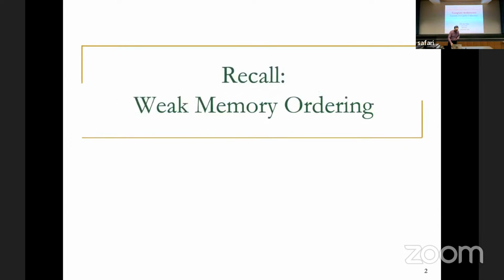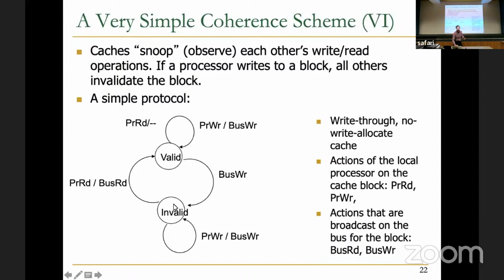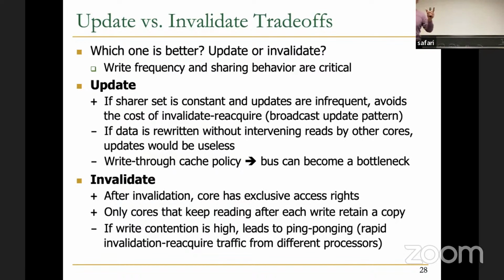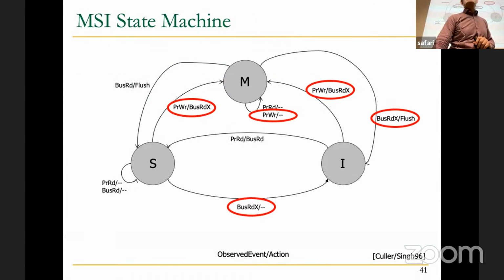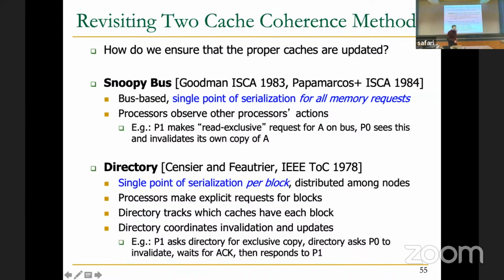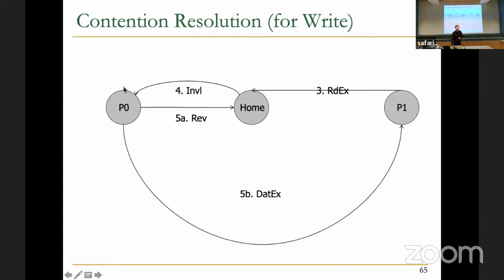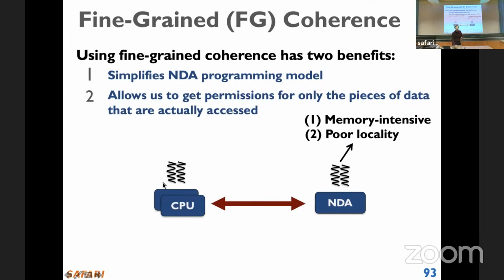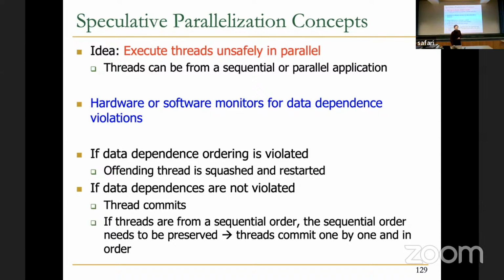Computer Architecture - Lecture 19: Cache Coherence (Fall 2022)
Lecture 19: Cache Coherence
Date: 1st December, 2022

Recommended Reading:
Intelligent Architectures for Intelligent Computing Systems